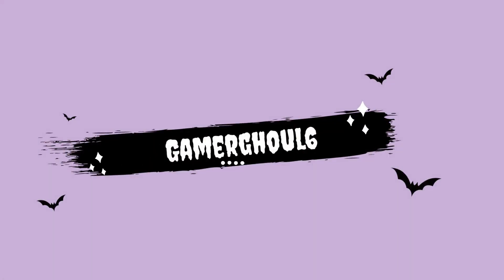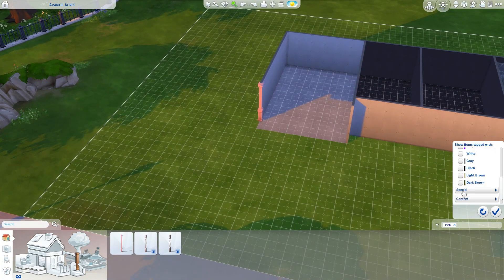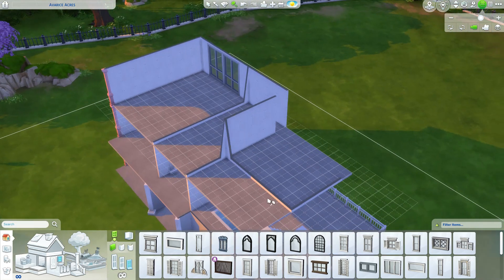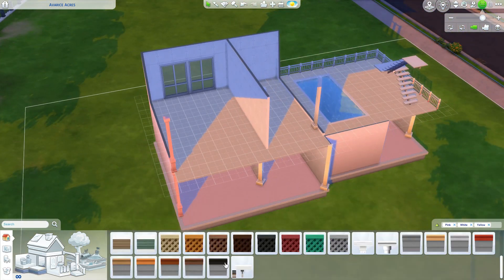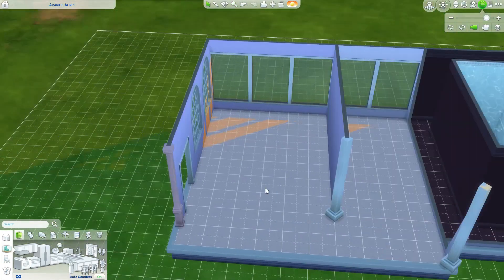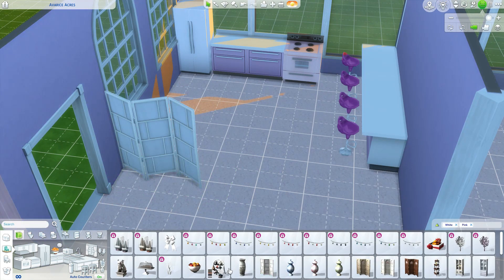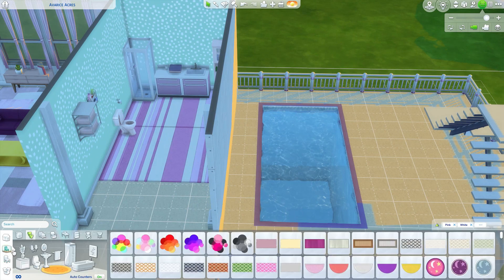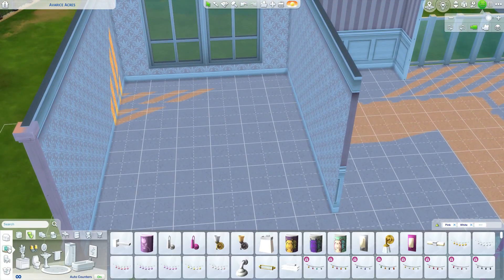Barbie inspired Dreamhouse Build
This weeks build is all about everyone's favourite doll from Malibu, Barbie! Totally inspired by one of her many Dreamhouses, i hope you like it!